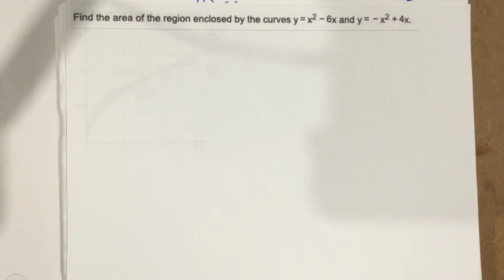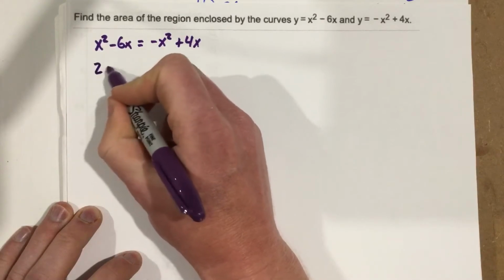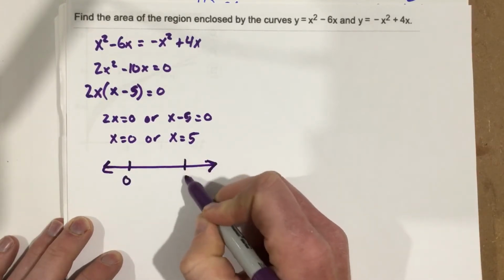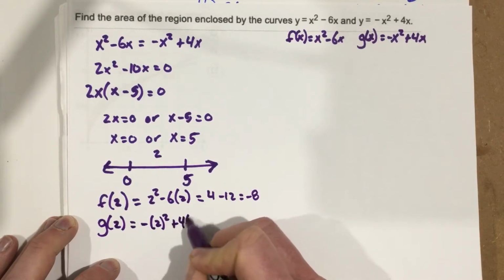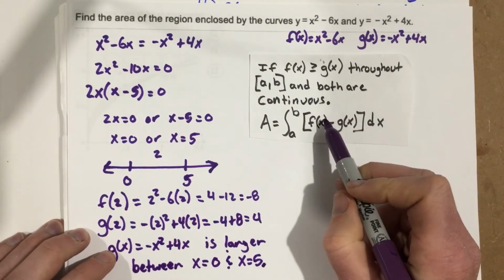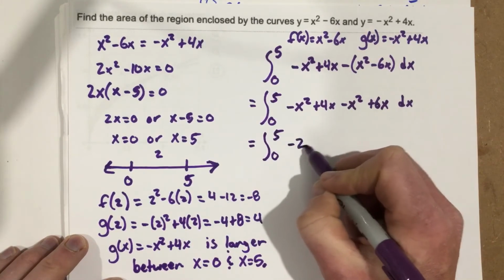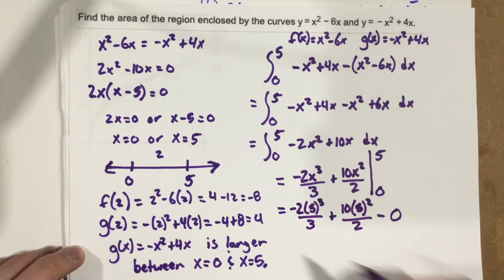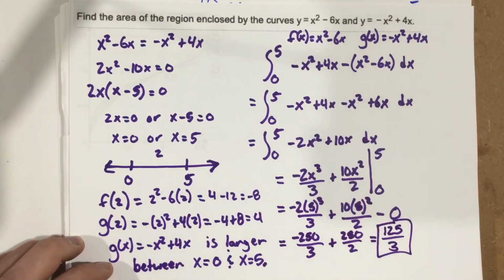Assessment #8 (Calc) - Review Problem #1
Finding area between two curves